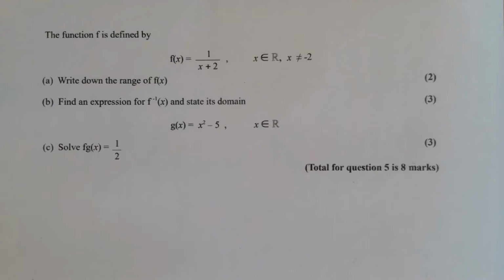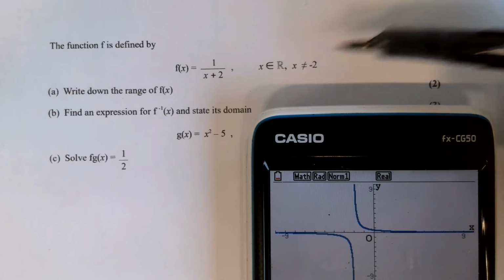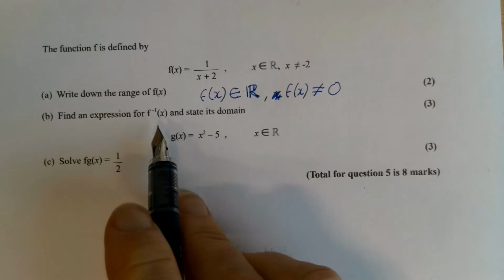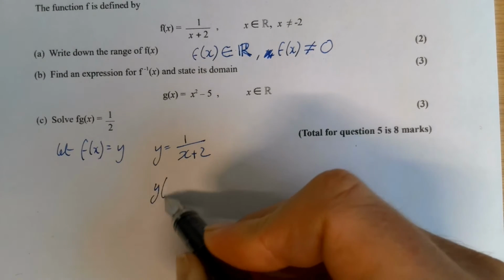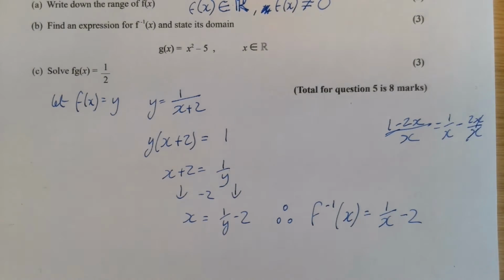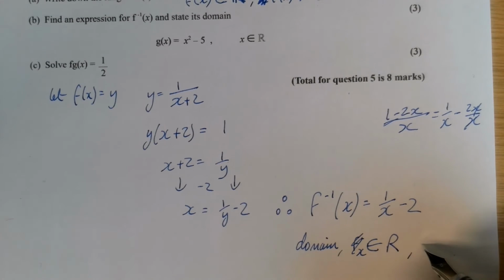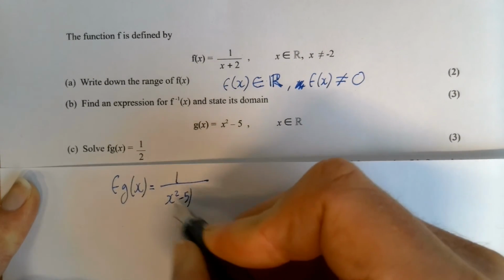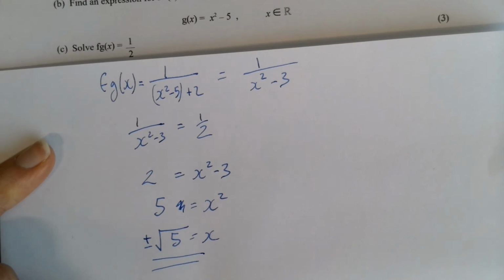Defining the domain and range of composite and inverse functions